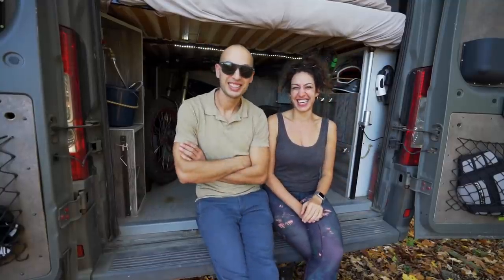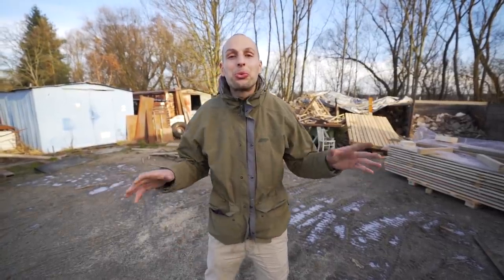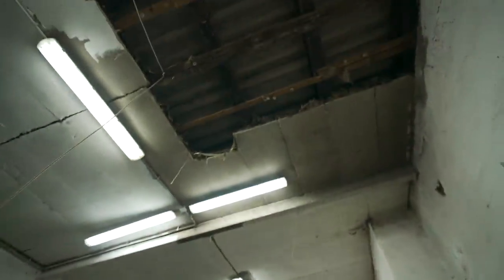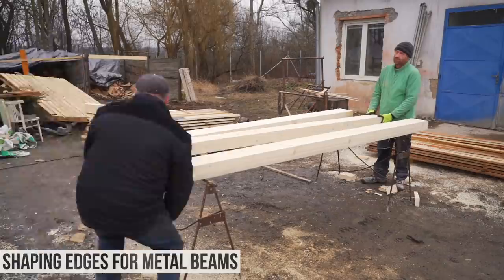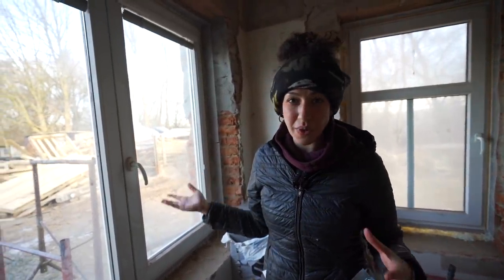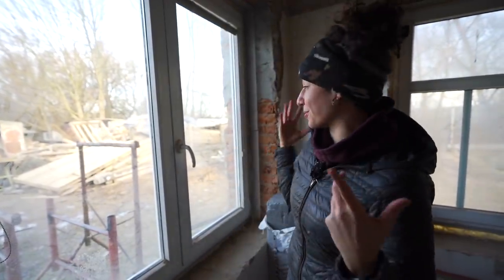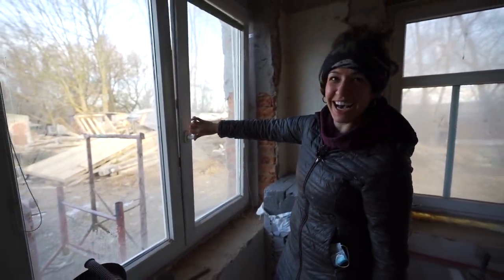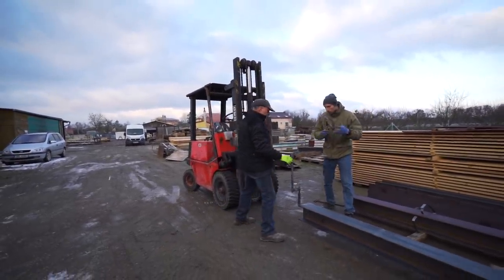Making a CEILING! Sustainably Building Tiny Home on a Junkyard (Pt. 2)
We have limited time left to work with this small build team (led by Ladi's dad), so we're moving at a record rate to accomplish as many of our goals with them as possible. This week we were successful in building an INSULATED CEILING! Gone are the days of feeling super duper uncomfortable in the workshop, whether it was too hot or too cold. We're a bit discombobulated by everything being moved around and covered in dust, but we’re gonna keep trekking along until this whole place is painted, restructured, and maybe the shed demolished?

We’re Ladi (from Czechia) & Margaret (from USA) and we’re a location independent couple of 4+ years, currently spending 2020 in eastern Czech Republic due to the pandemic. This channel is centered around our favorite things: eBikes, campervans, and cats (mostly Millie, lol) Our world has definitely changed a lot since Covid-19 impacted our travel plans, but we hope to soon be back on the road with our awesome eBikes and little Millie Kua Maha, who is quite the traveler herself, and probably the most popular one in our little trio. Thank you for supporting us and being a part of this community!

Making a CEILING! Sustainably Building a Tiny Home on a Junkyard